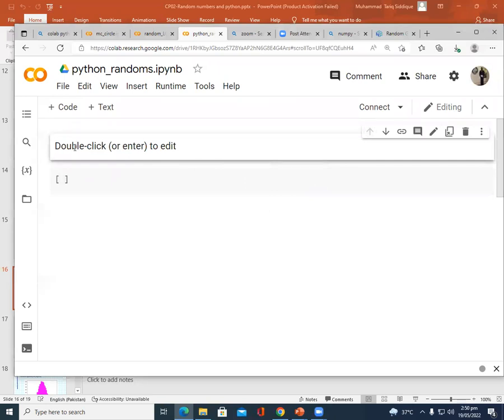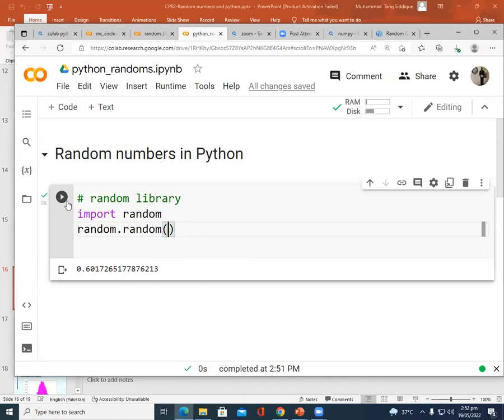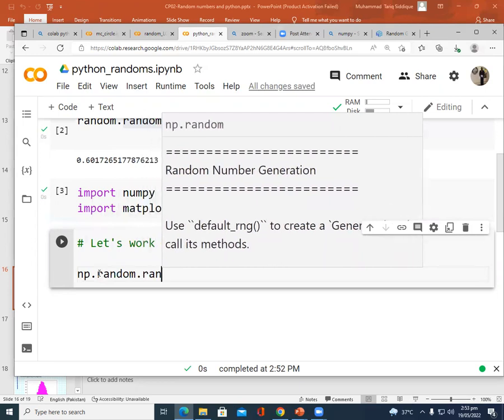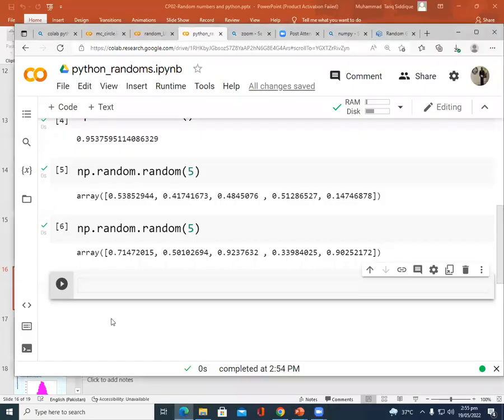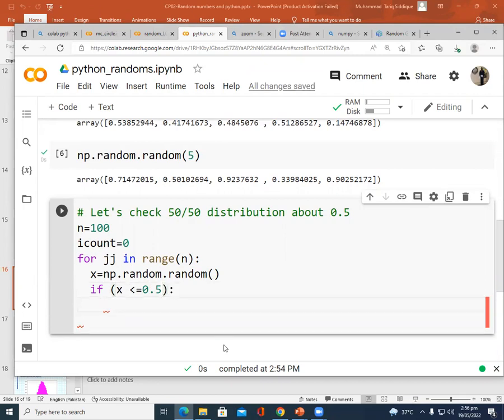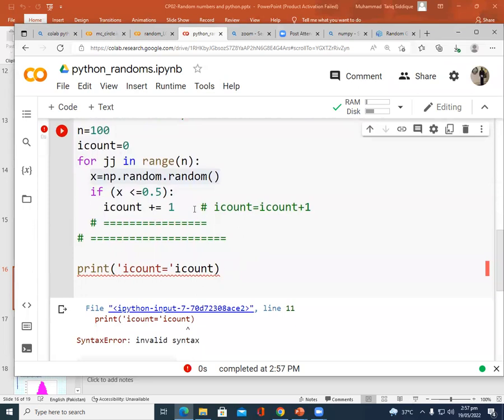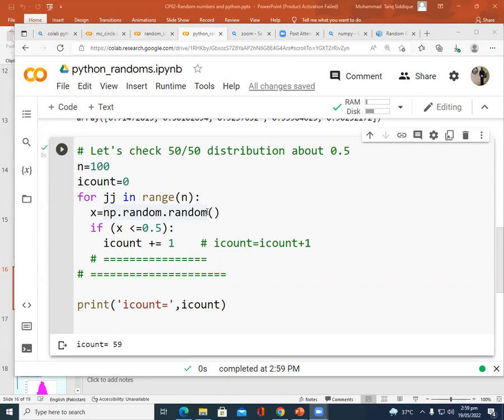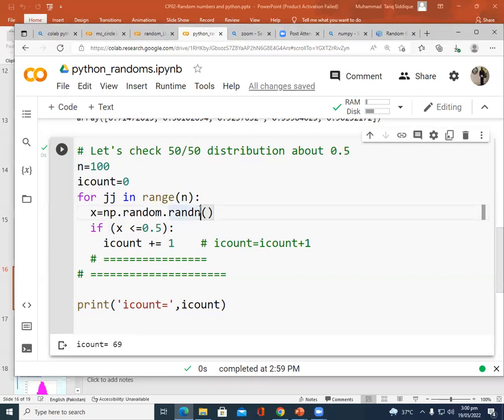Uniform random numbers in python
Monte carlo simulations requires a copious supply of random numbers. In this video, the use of uniform random numbers available from numpy python has been discussed.